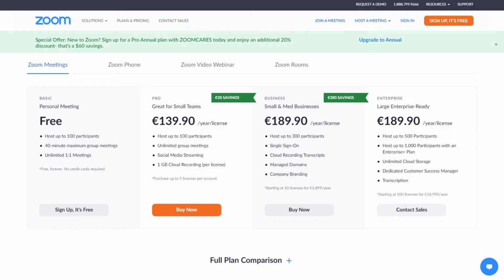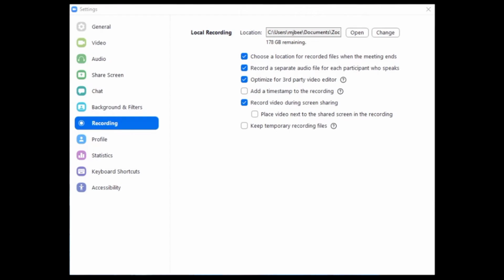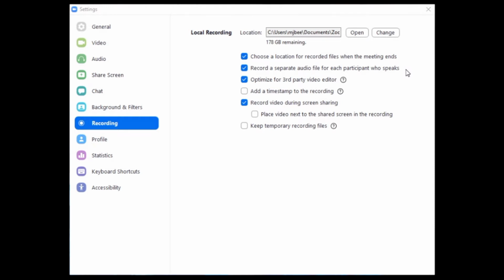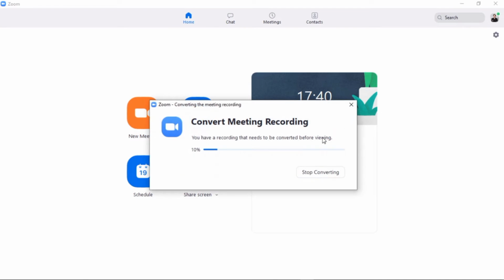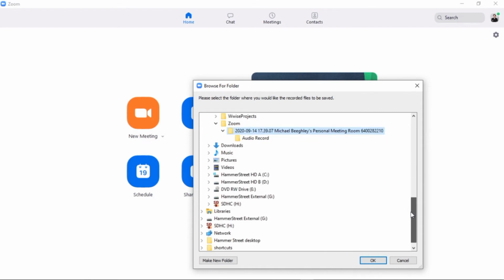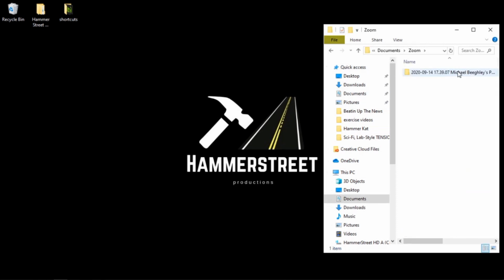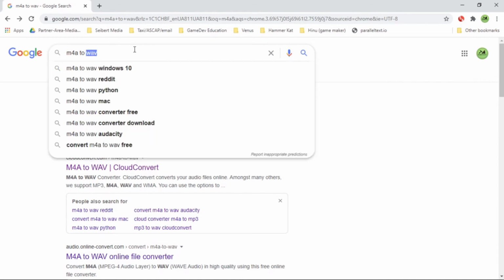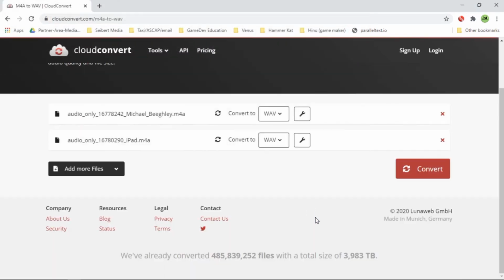How To Use Zoom (Free Version) to Host and Record Your Podcast Interviews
In this video we are going to cover How to Use Zoom to host and record interviews for your podcast.

Have you ever wanted to make your own podcast? Don't know where to start? Trying to avoid expensive software?

In this tutorial series you will learn how to produce your own professional sounding podcast, with your own custom theme song, and how to publish it on Spotify, Apple Podcasts, etc. all without paying for any software!